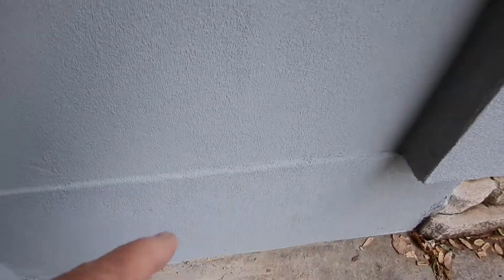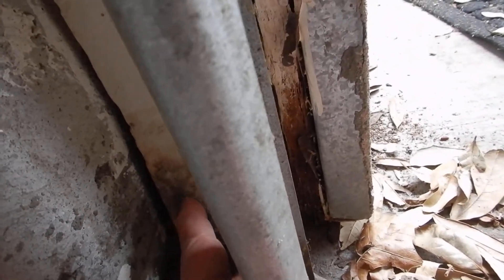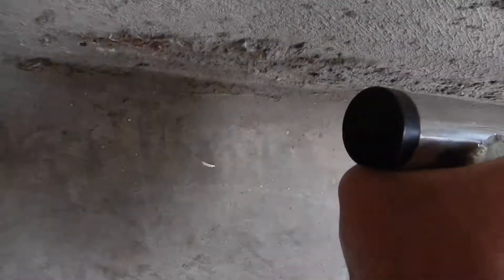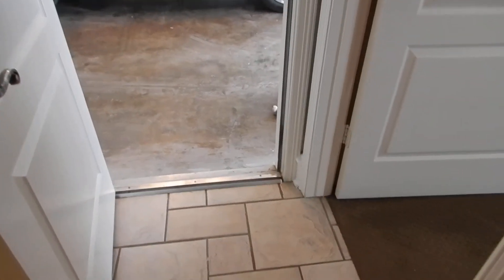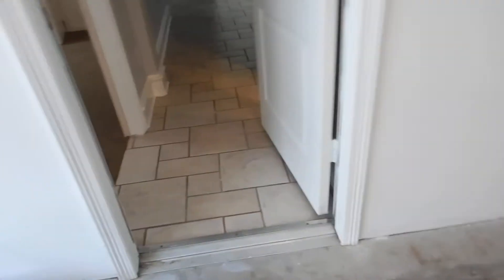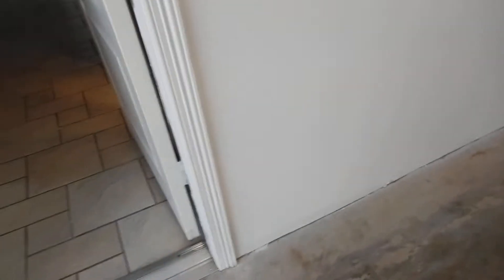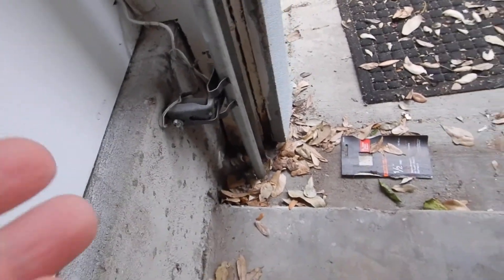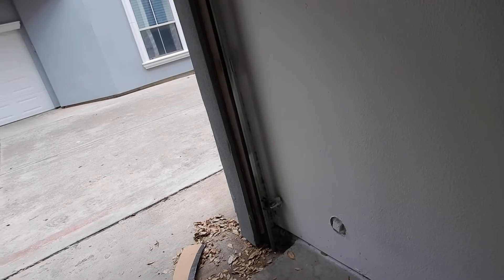1Ea & 5Ga. 2000's Dallas Condo Garage Car Entry.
Part 1 of the garage age overhead video. A client called.